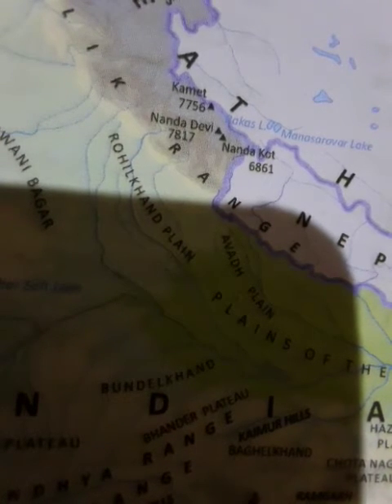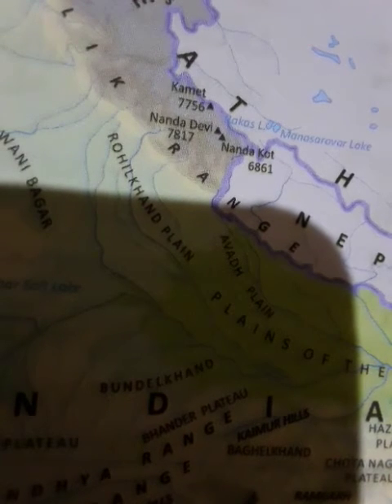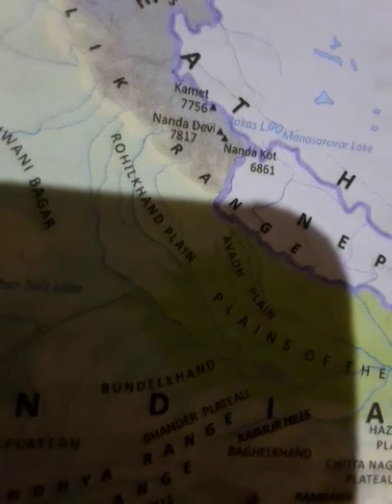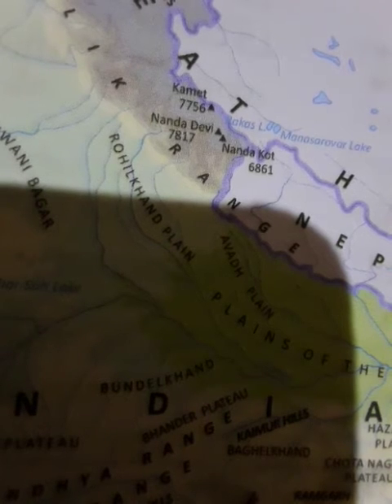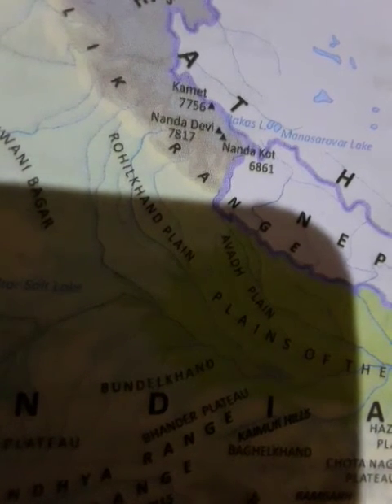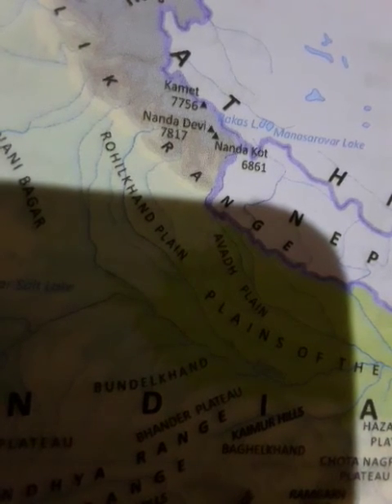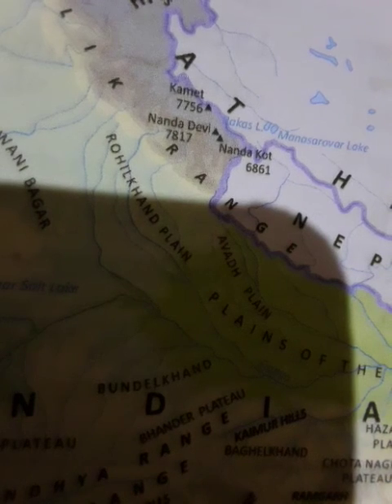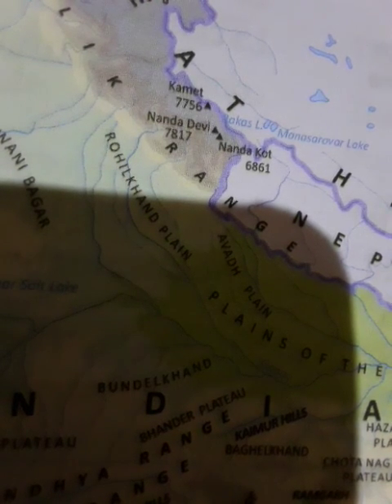Physical Divisions of India